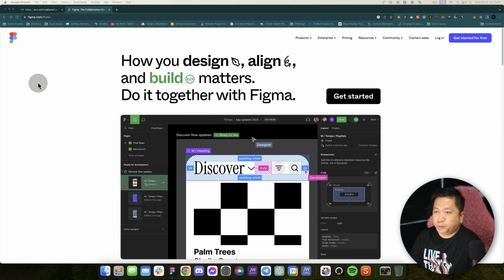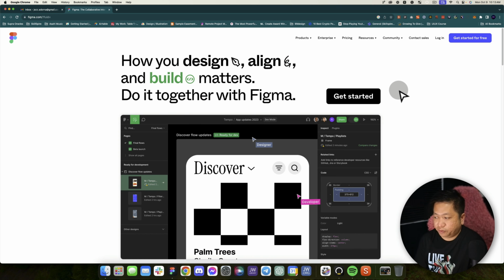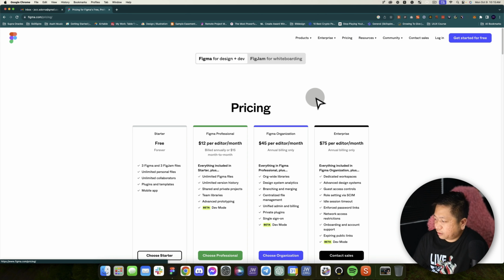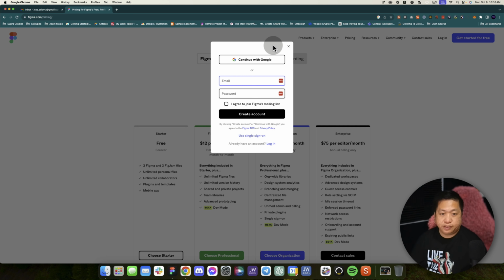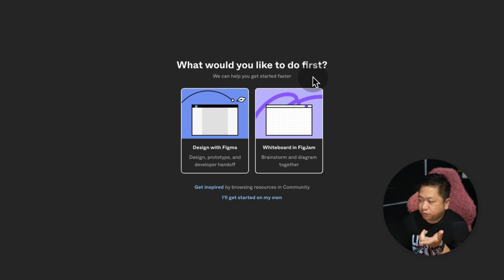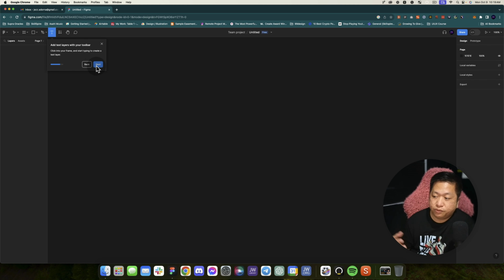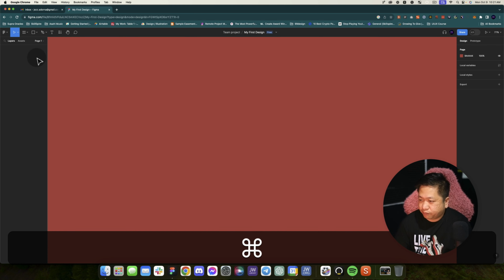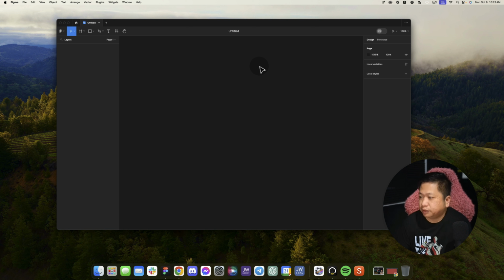Figma 001: Getting Started | Signup - [ Tagalog ]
🎉 Mabuhay, kaibigan! Welcome sa ating "Figma 001: Getting Started" video! 🎉

Sa episode na 'to, step-by-step tayong maglalakbay sa unang hakbang sa paggamit ng Figma. Alamin natin:

Paano mag-create ng Figma account?
Ano-ano ang mga initial settings na kailangan?
Tips para sa smooth na pag-sign up experience.

Perfect 'to para sa mga beginners o sa mga gustong siguruhing tama ang kanilang setup sa Figma. After watching this, handa ka nang magsimula sa iyong design journey!

Salamat sa pag-join, and let's kickstart your Figma adventure! 🎨